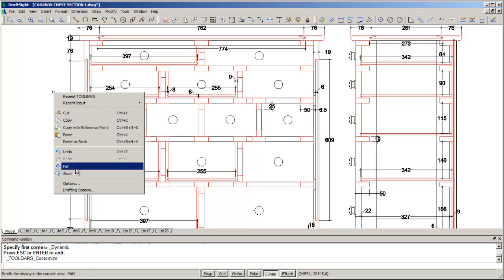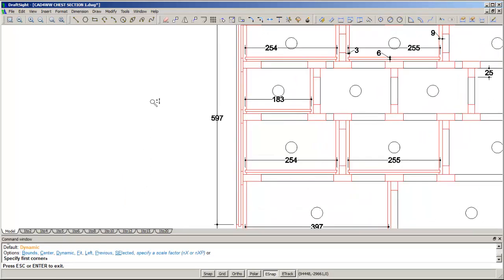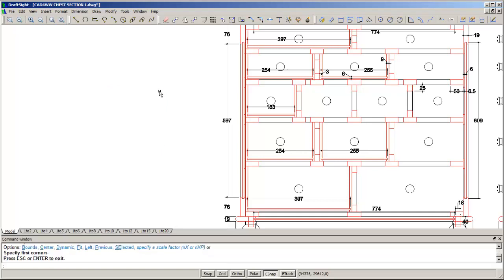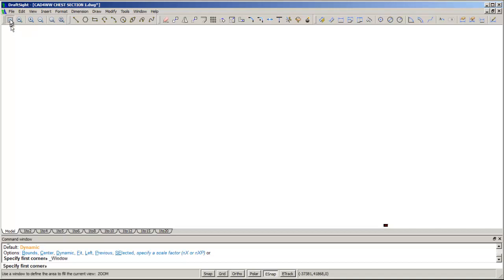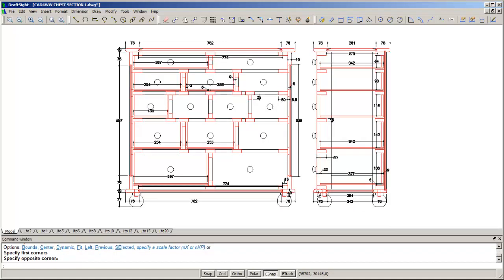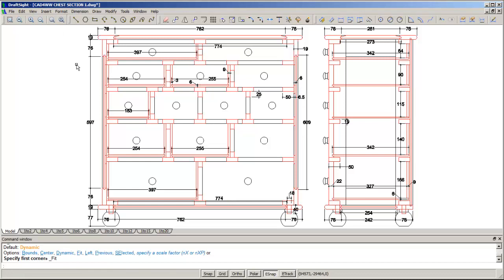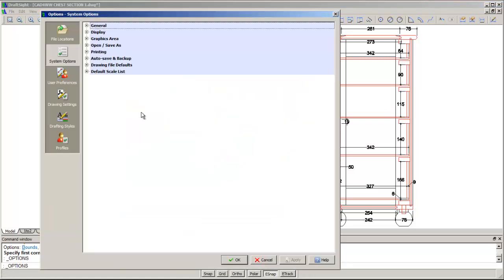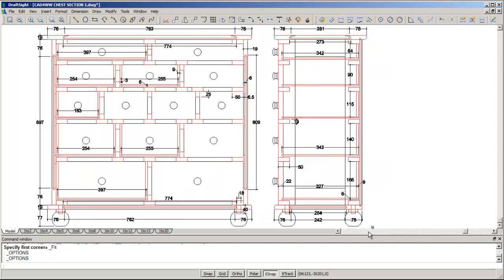CAD for Woodworkers - PANNING AND ZOOMING